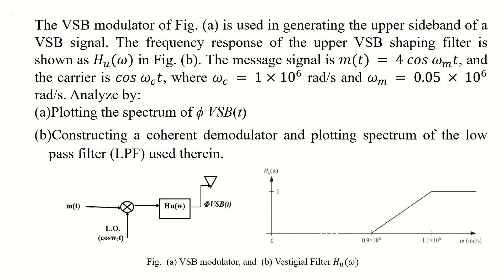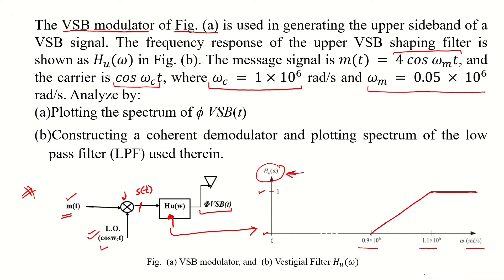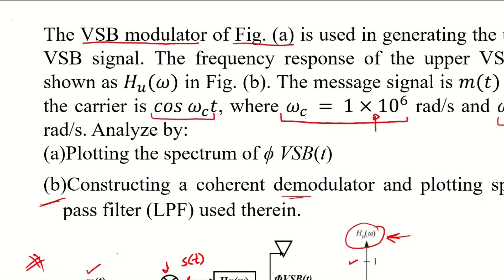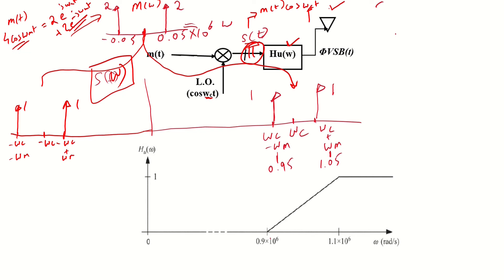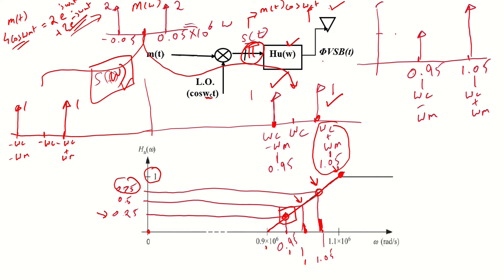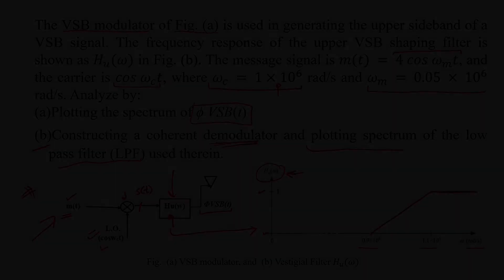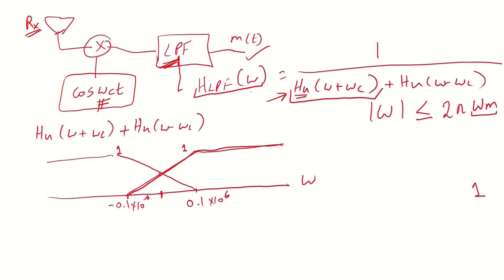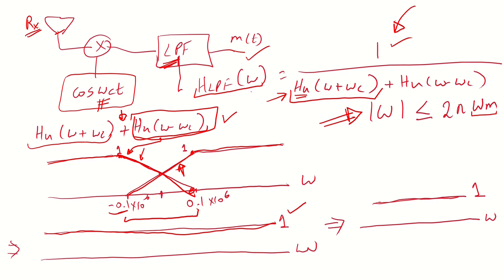Vestigial Sideband VSB Modulation Example | AM 2.8b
Vestigial Sideband VSB Modulation Example includes the spectrum of modulated signal at each block of the vsb modulator and the video also included vsb demodulation. The video also sheds a light on the low pass filter used at the receiver side of vsb and expresses the functional relationship with the vestigial side band filter used at the transmit side.